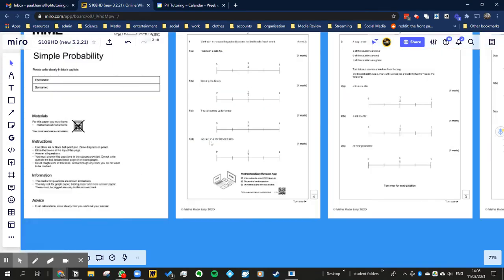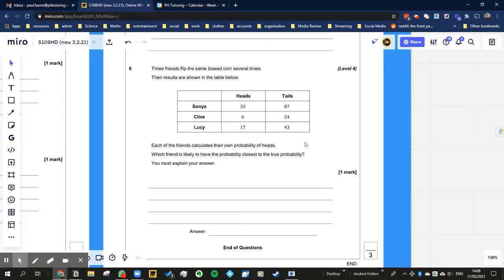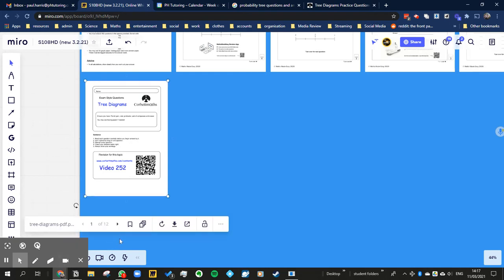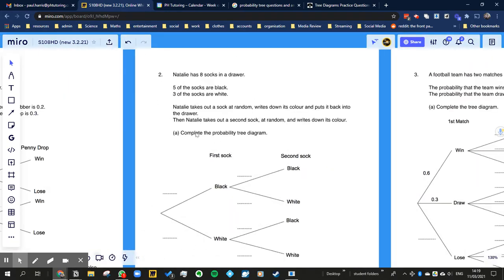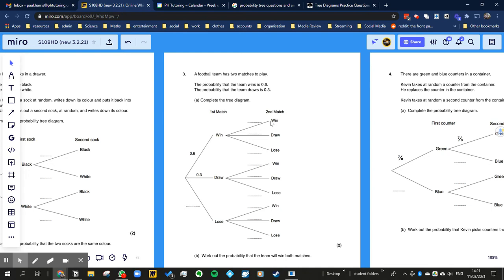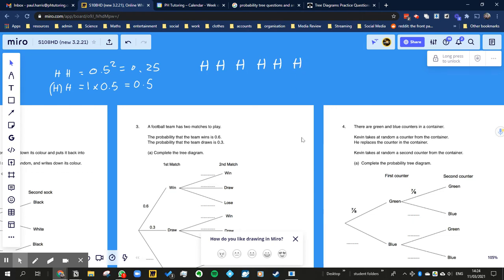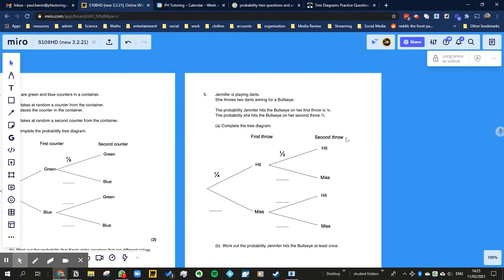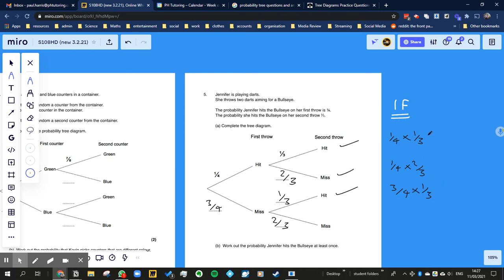probability trees (GCSE Maths, probability)